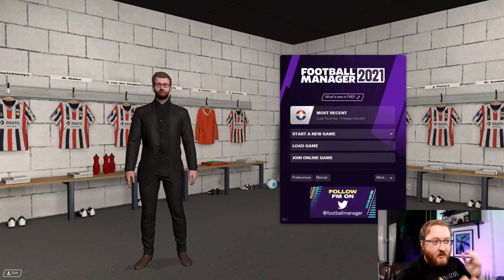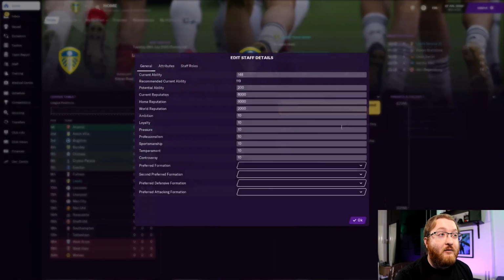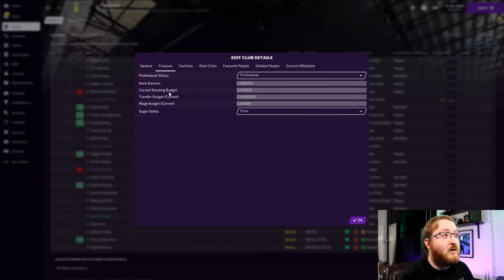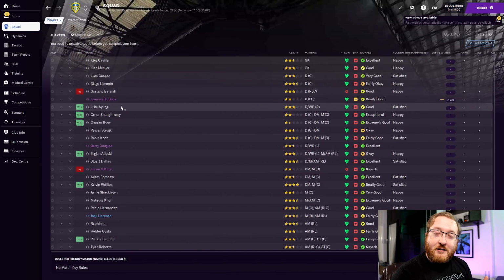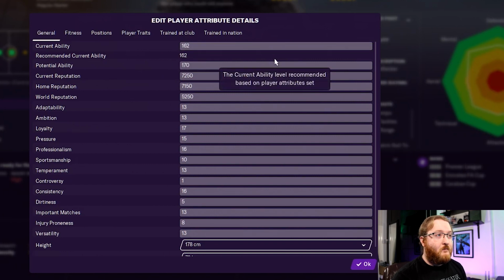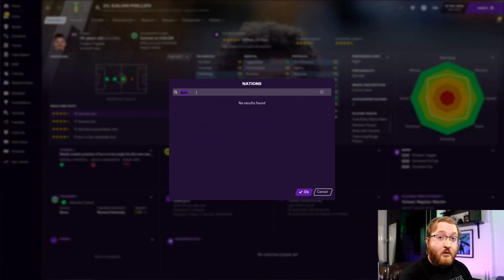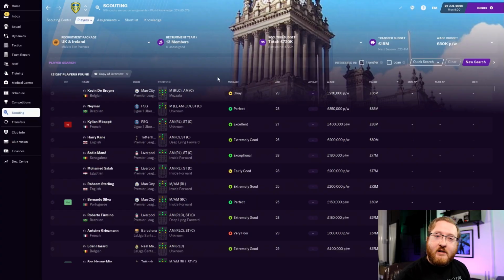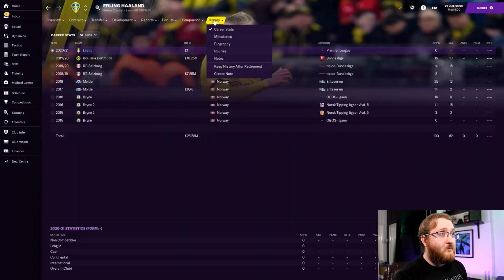FM21 In-Game Editor : How to use the In Game Editor (Tutorial) - Football Manager 2021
In FM21, there is an In-Game Editor available to purchase that will allow you to make changes inside the game once you have started. I walk you through how to use the Football Manager 2021 In-Game Editor and show examples of what you can do!

You can use the editor to give yourself a massive transfer budget, help you find the next wonderkid or create the best player ever! This video guide will show you how to use the editor and show some tips and tricks you can use the editor for too.

This guide will show you how to get the In-Game Editor for Football Manager 2021. How to download the in game editor and how to use the In-Game Editor in FM21.

With the Football Manager 21 in-game editor installed, you can change players attributes, their wage and you can transfer players to another club at any price you want! Are you not happy with your transfer budget? Why not add 100 million to the balance? These are just some of the tips and tricks availble with the editor!

We also have a Discord Sever with a great bunch of guys!